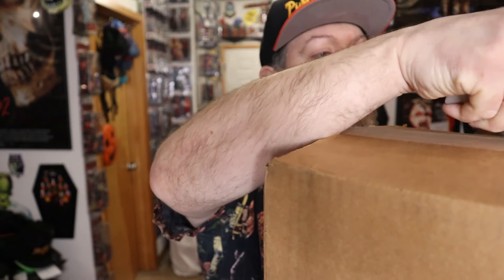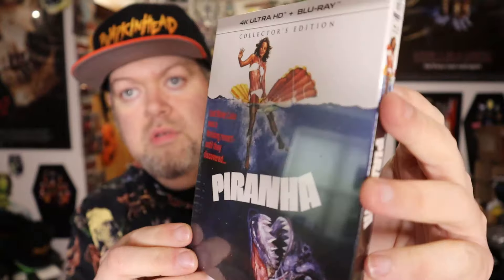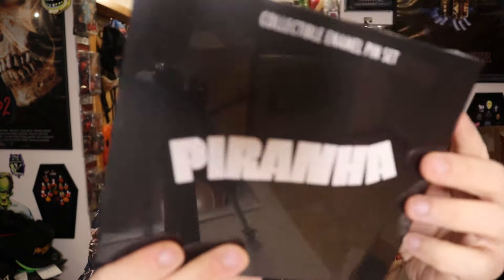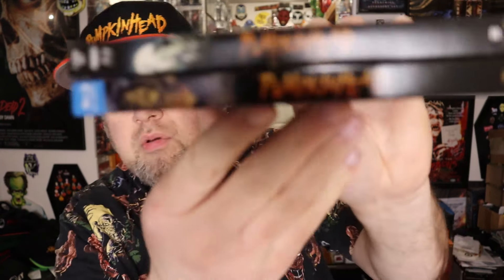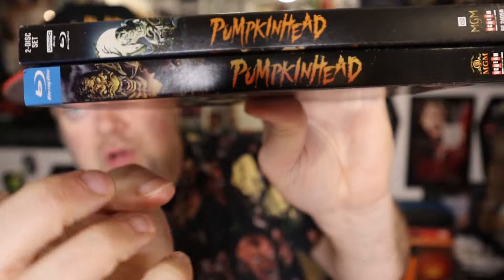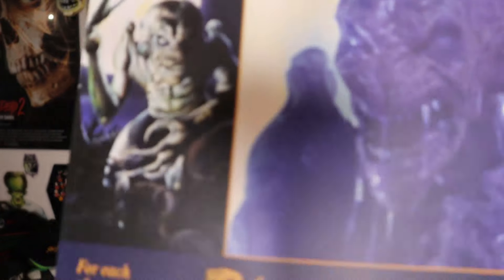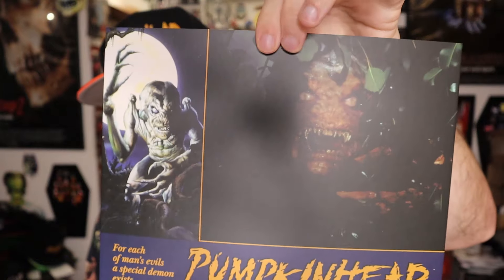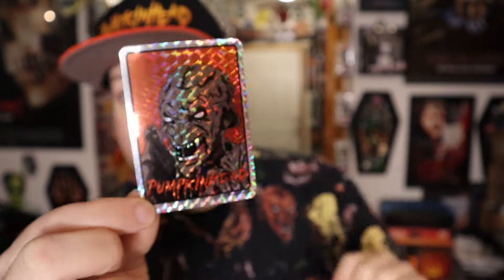Pumpkinhead 4K Collectors Edition bundle by Scream Factory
in case you did not know, i really love Pumpkinhead!
so of course i had to get this bundle and get that prism sticker!